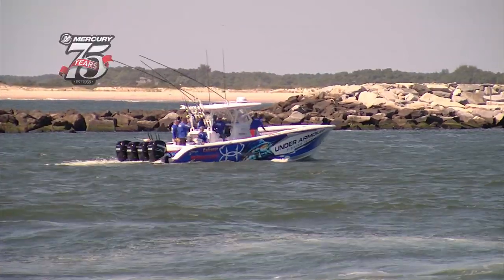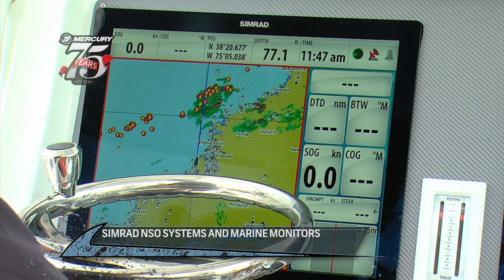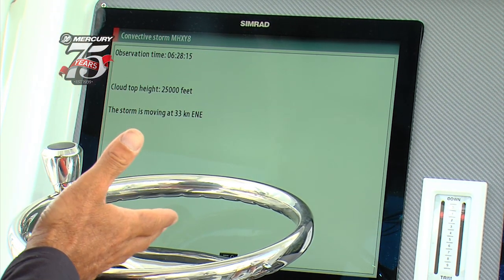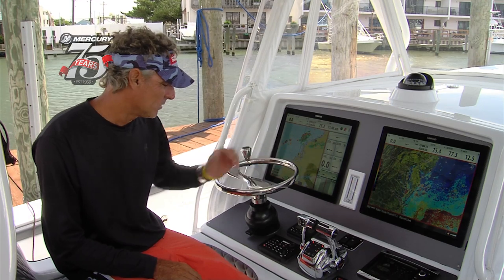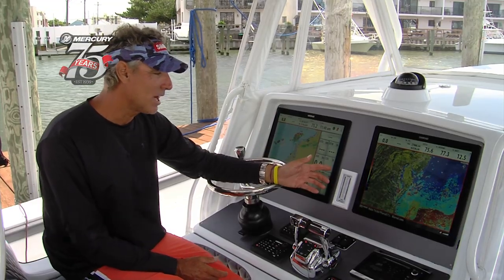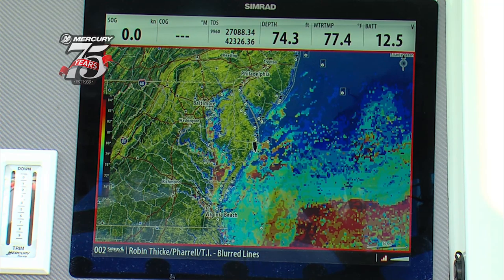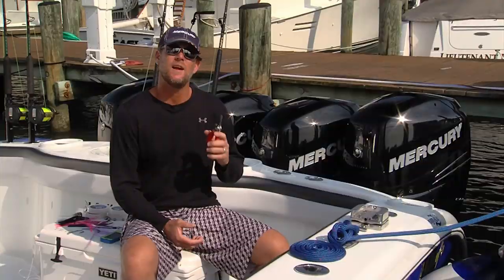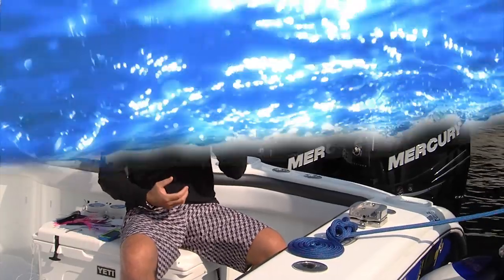Into The Shop: "New Electronics for your Boat"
Buying a new boat gives brand new electronics! We have 19" Simrad all-glass monitors on our Yellowfin boat. Before we go fishing, we can view all the weather information. When making long trips offshore, it's important to prepare for any weather that may sneak up on you.

link

link

link